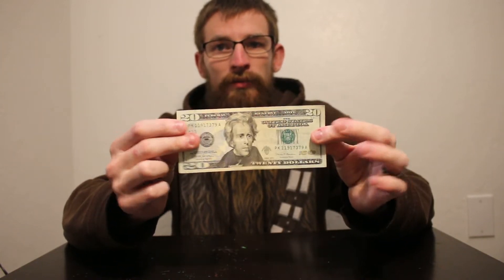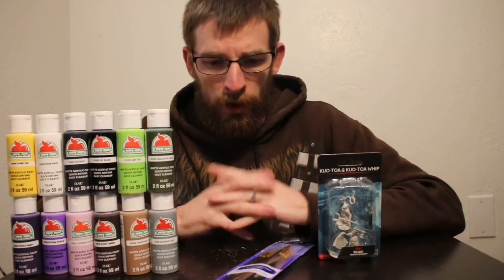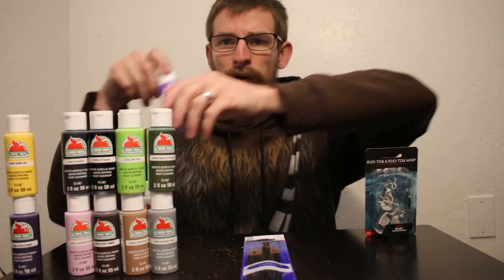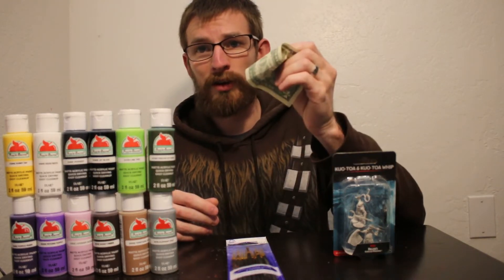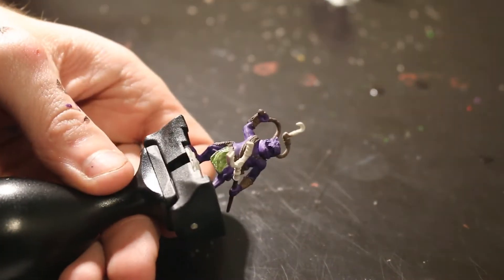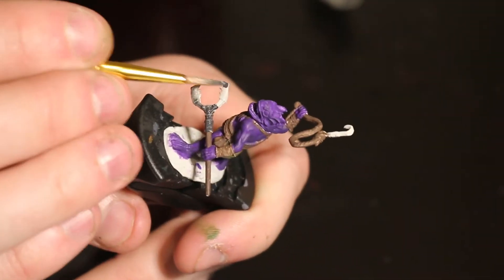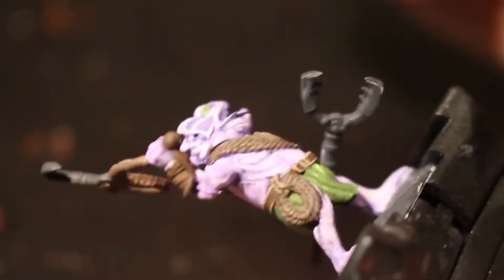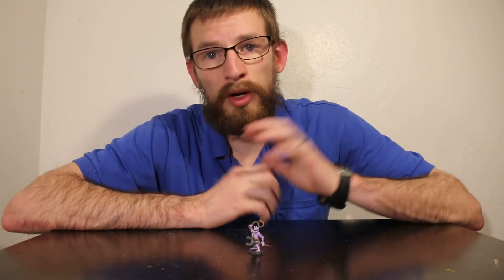SAVE MONEY!!! Get started painting Minis for CHEAP! (Only $20)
In this video I share a good way of getting into the miniature painting hobby for cheap. Please put down in the comments ways that you save money, or how you got stated painting.

Join me on Reddit r/Madmousegames